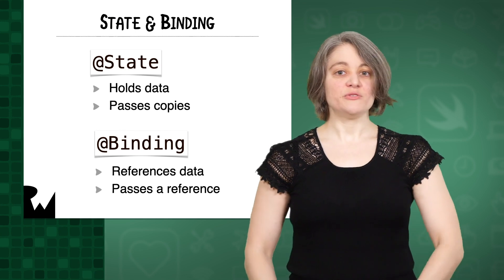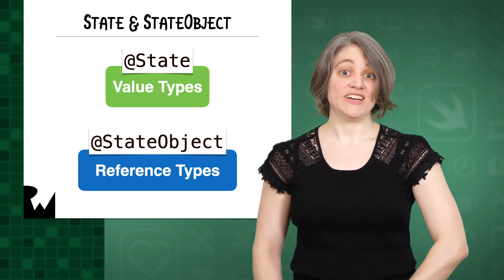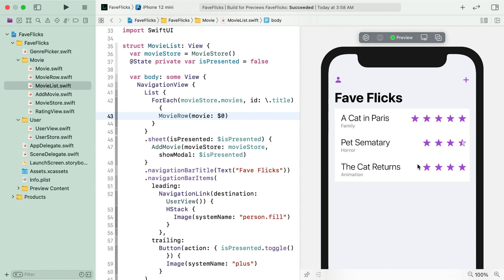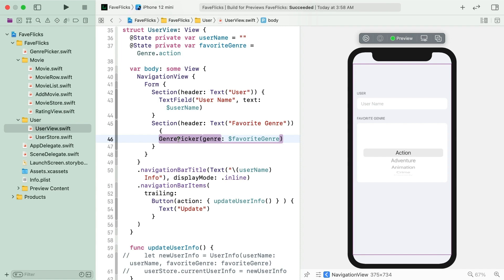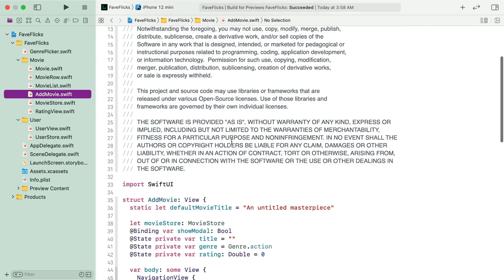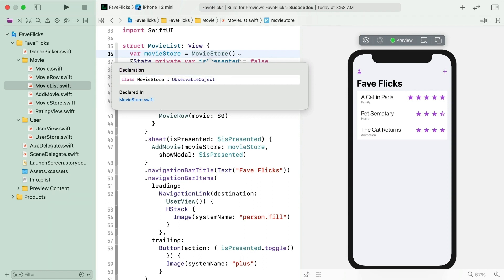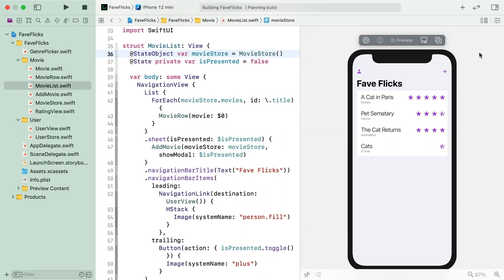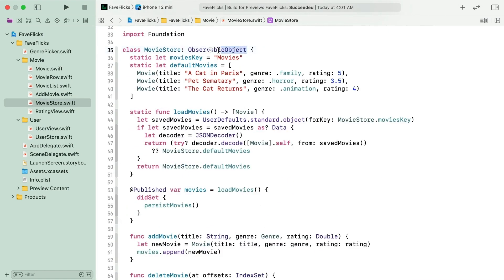State and State Objects - SwiftUI Fundamentals - raywenderlich.com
@State only works with value types, but it does have a companion specifically for reference types: @StateObject.

About this course:

This course will be most helpful for beginner to intermediate iOS developers who are familiar with Swift and have some experience in iOS development.

For students who have finished the iOS and SwiftUI for Beginners learning path, this course can help you review SwiftUI concepts at a faster pace before you move on to more advanced SwiftUI topics.

Covered concepts:

► SwiftUI View protocol
► Common SwiftUI controls
► Previews
► SwiftUI Layout with Stacks
► ScrollView
► ForEach & List
► NavigationView
► Sheet & Popover
► Property wrappers
► View builders
► SwiftUI Environment
► SwiftUI Bindings
► Combine: Published and Observable Objects

About SwiftUI: (from Apple)

Declarative Syntax

Design Tools

SwiftUI was built on decades of experience in creating the most innovative and intuitive user interfaces in the world. Everything users love about Apple ecosystems, such as controls and platform-specific experiences, is beautifully presented in your code. SwiftUI is truly native, so your apps directly access the proven technologies of each platform with a small amount of code and an interactive design canvas.